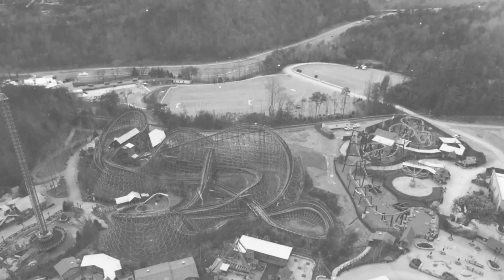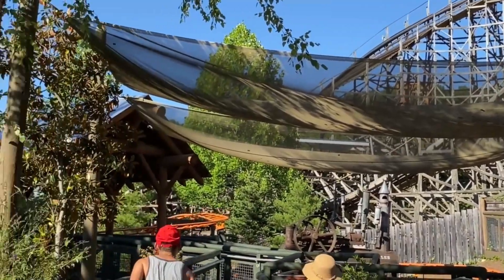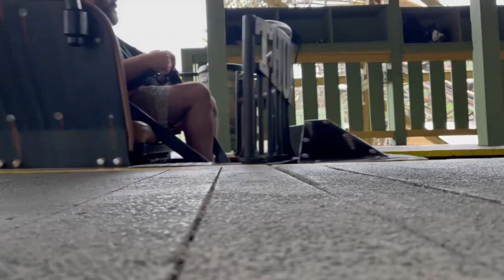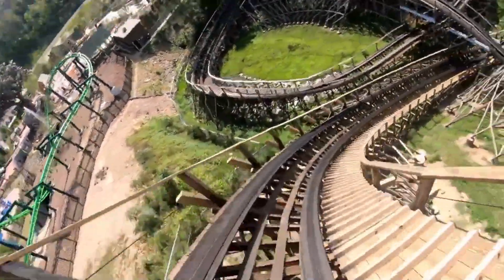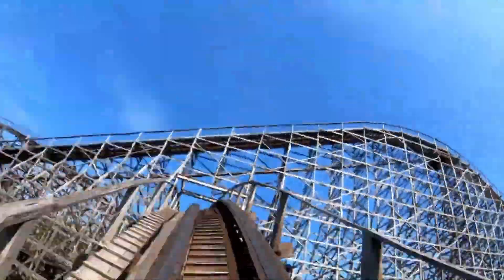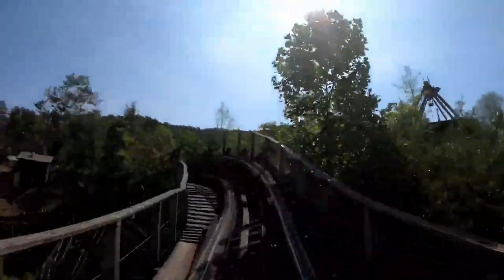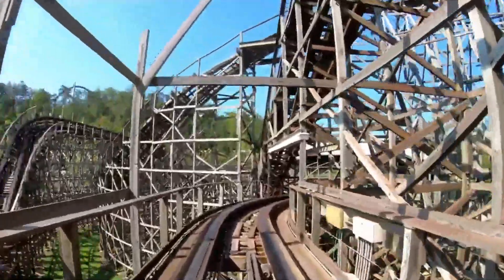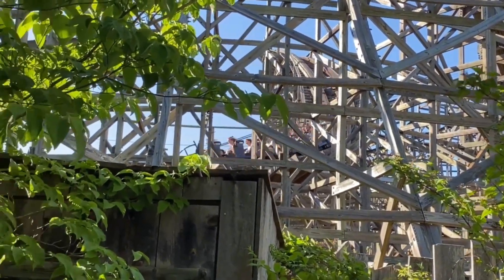The BEST Wooden Coaster That NOBODY Talks About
Great Coasters International has been a major wooden coaster manufacturer in the industry over the past 20 or so years, and with rides like Gold Striker, Mystic Timbers, and Wodan Timbur Coaster, they have an amazing portfolio of attractions. However, the best one is hidden in the depths of Dollywood. Make sure to stick around to hear my thoughts on Thunderhead!

Channel Description: A coaster enthusiast who loves traveling to new places around the US and world to ride coasters! I generally make speculation and ranking videos, but I may do a vlog or two and a few reviews sometimes. My number 1 coaster is Iron Gwazi at Busch Gardens Tampa, and my favorite coaster is Time Traveler. My credit count is 199. I hope you enjoy my channel!

Lawrence by TrackTribe